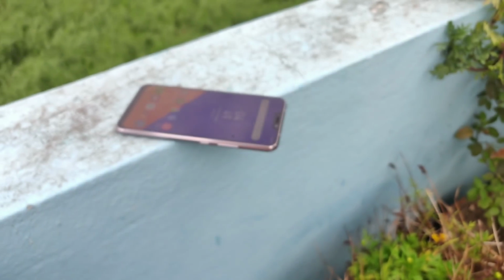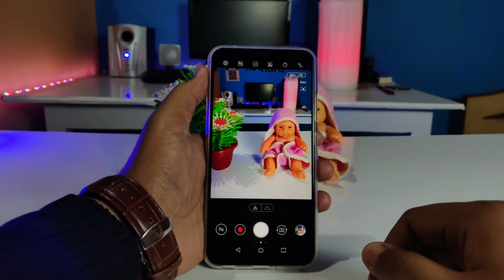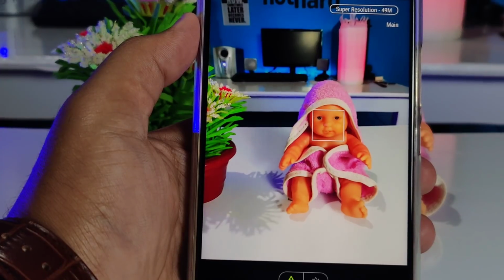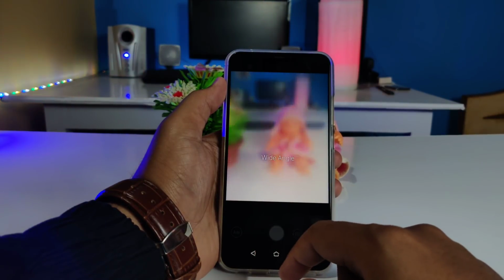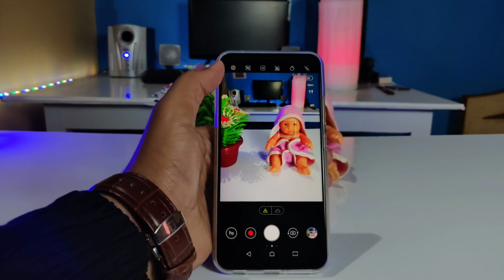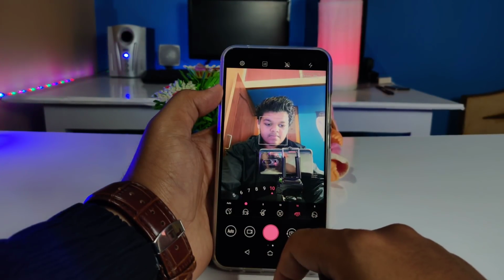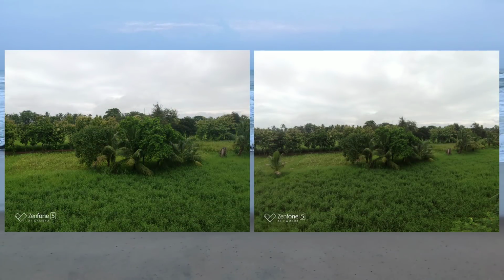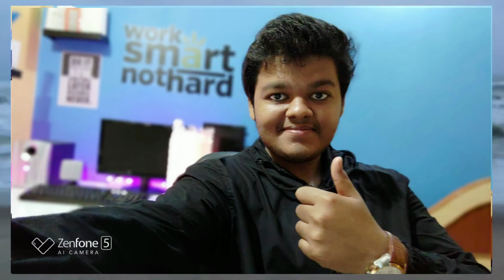Zenfone 5z camera review & video samples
OnePlus 6 vs Zenfone 5z camera comparison in process.

In terms of camera hardware the Asus Zenfone 5z comes with dual camera setup on back
Where the Primary one is a 12MP f/1.8,24mm,1.4um lens with 4axis OIS ,the secondary one is a 8MP f/2.0,12mm,1.12um lens with gyro EIS

AI cameras on the Zenfone 5z are surprisingly gud
- HDR Mode is aggressive 9/10
- Depth Mode can be control manually (edge detection on point after Update but low exposure)
- Amazing 8mp wide angle camera
- Pro Mode also available on secondary camera
- Portrait Mode on front camera offers amazing edge detection (however blows the background & lack in dynamic range)

*Super Resolution (take 4photos & stich them together to give you high resolution images from the same camera sensors present on phone):-
- You can take a 49MP image using the primary 12MP camera
- Also able to capture an wide angle photo at 21MP resolution

*Time Lapse
- Manually set the time interval and shoot at 4k with the primary 12MP lens
- Also can set time interval & shoot at FHD or FHD+ at 18:9 using the secondary 8MP camera

*Slow Motion
- 1080p at 240fps (only on rear camera)

*GIF Animation (Both Front & Rear Camera)
- Take 50photos at a time & combine them together to create a short video

*Beautify (Both Front & Rear Camera)
- face color,shape of your face,eye ball,eyebrows

Video recording
- 12MP camera able to shoot at 4k 60fps
while at 1080p 30fps you will get OIS

- 8MP camera able to shoot at 1080p+ in 18:9
while at 1080p 30fps 16:9 you will get EIS

- Front 8MP camera able to shoot at 1080p+ in 18:9